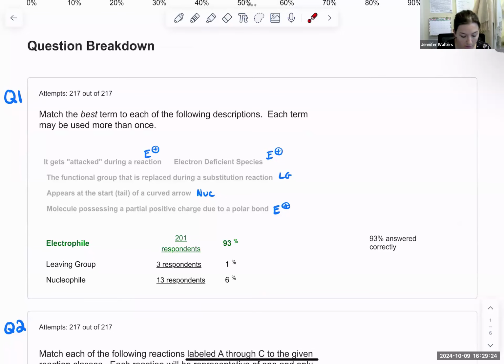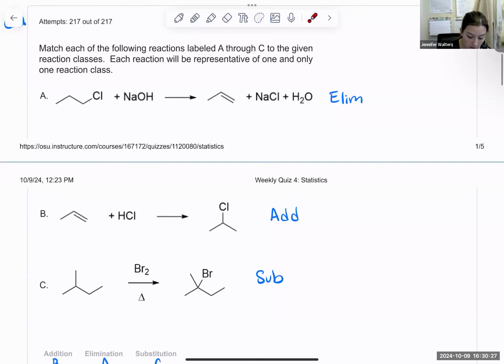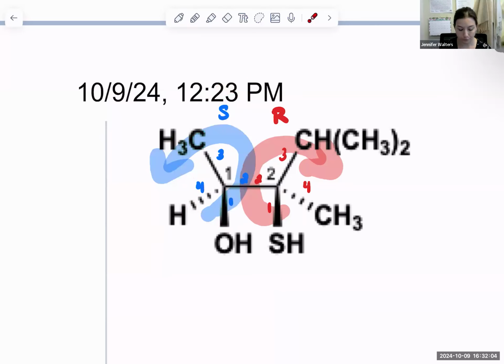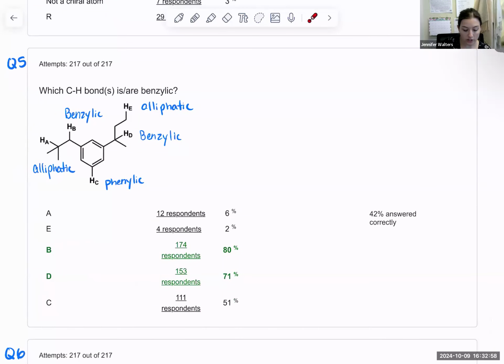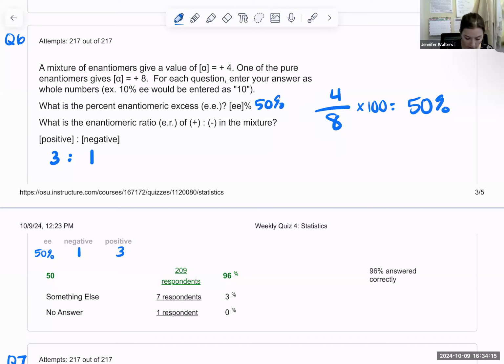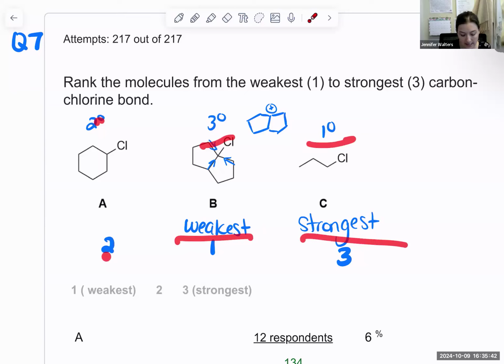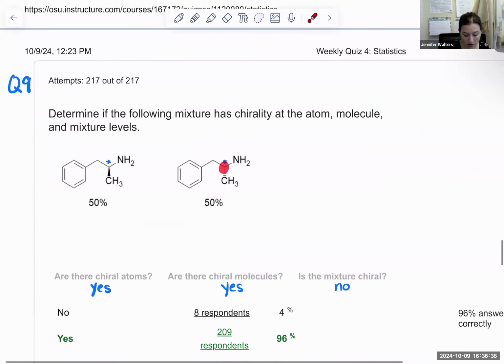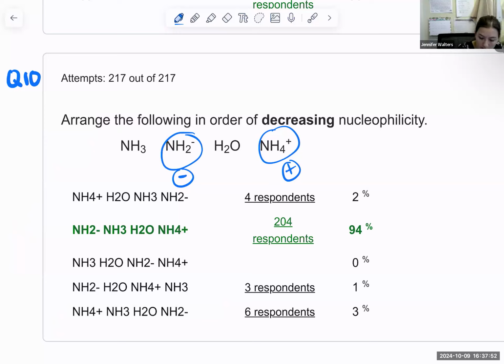AU24 CHEM 2510 - Weekly Quiz 4 Video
Weekly Quiz 4 Video